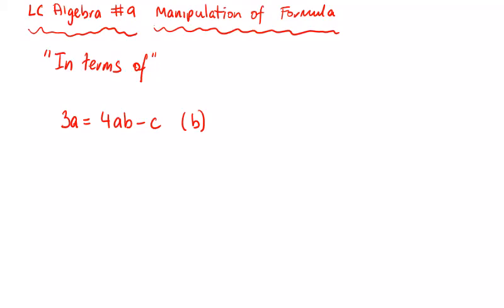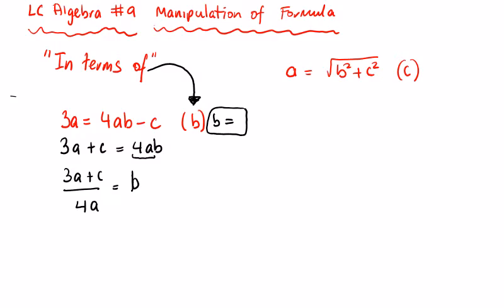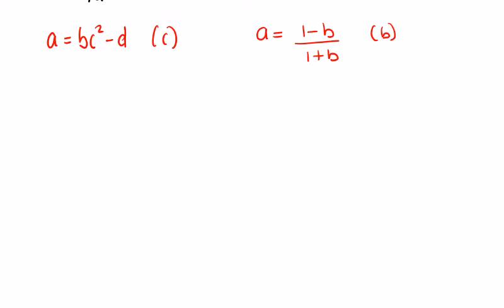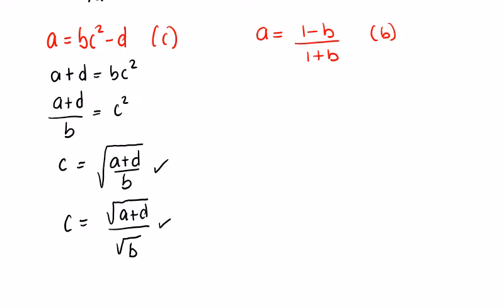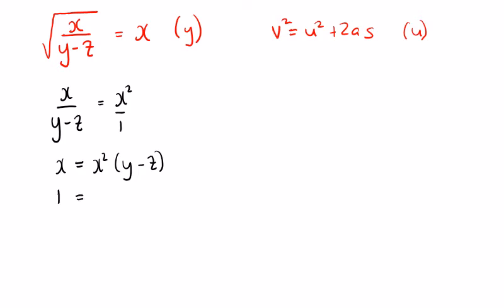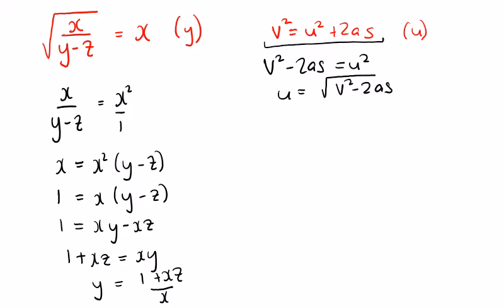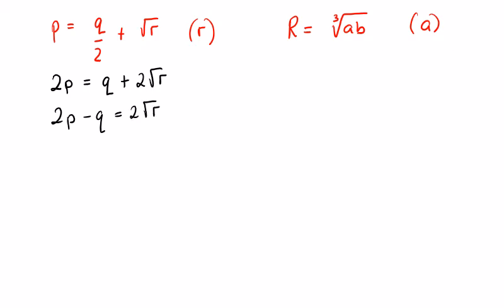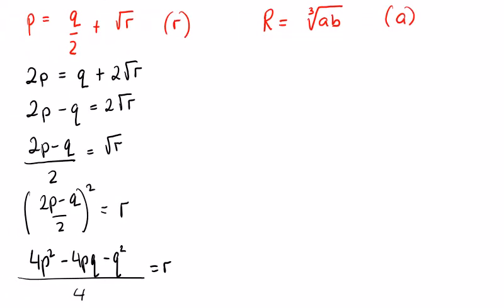LC Algebra #9 Manipulation of Formula